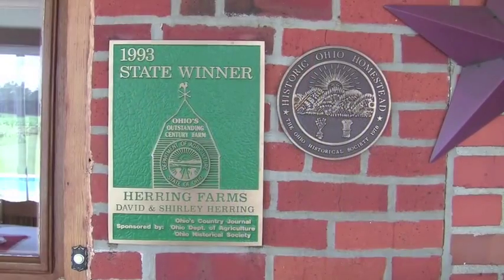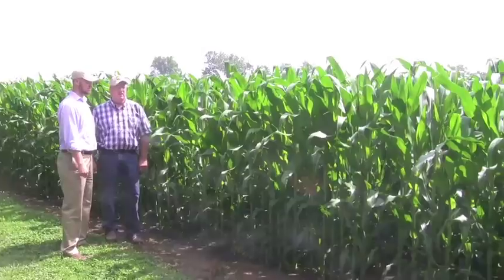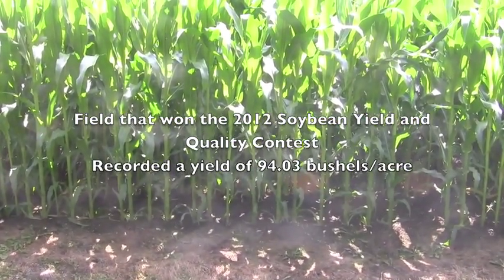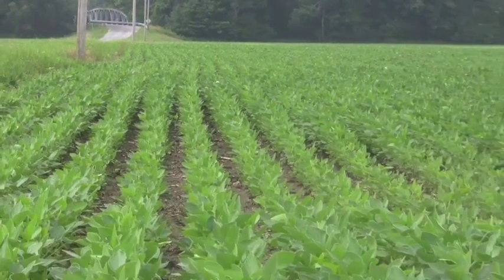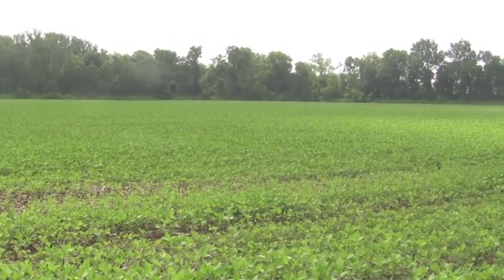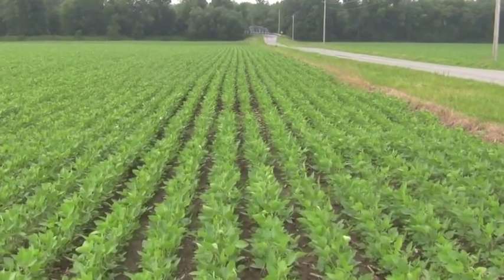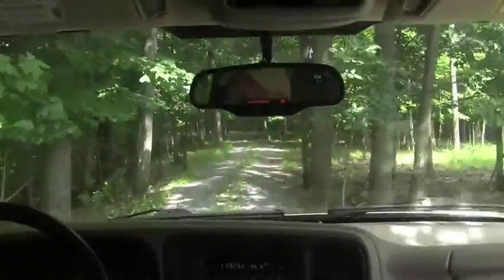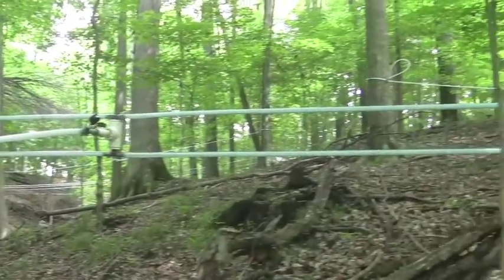Ohio Soybean Yield Contest winner Herring Farms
The overall winner in the 2012 Ohio Soybean Council soybean yield contest was Herring Farms from Harpster in Wyandot County. They recorded a yield of 94.03 bushels/acre with the Asgrow 3431 variety. Phil Herring shares how they produced the record yield and this years plans to try to reproduce it.